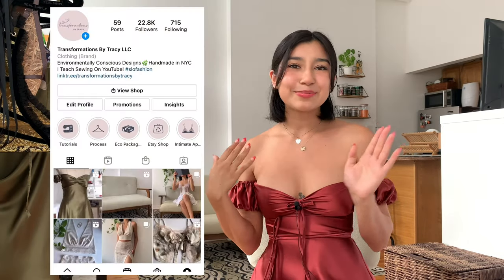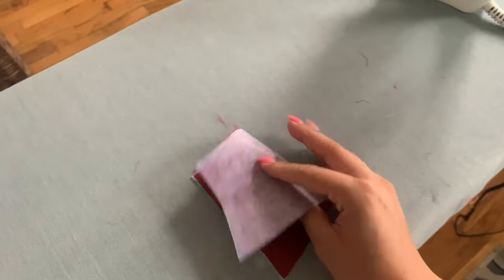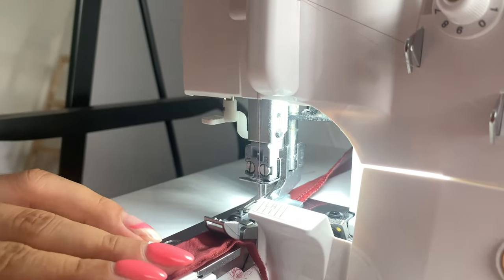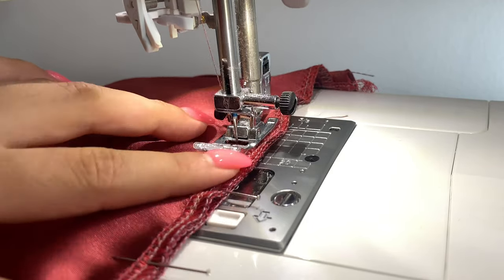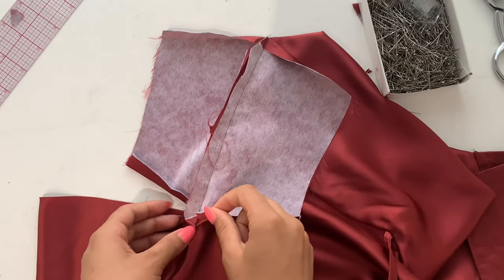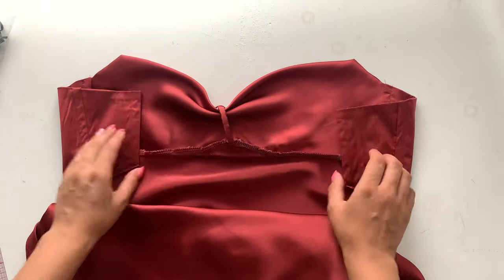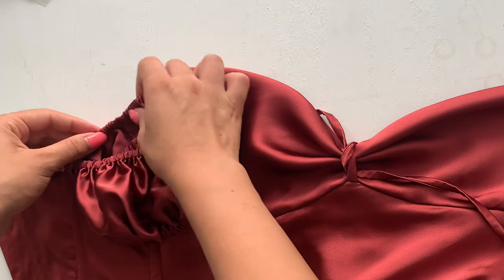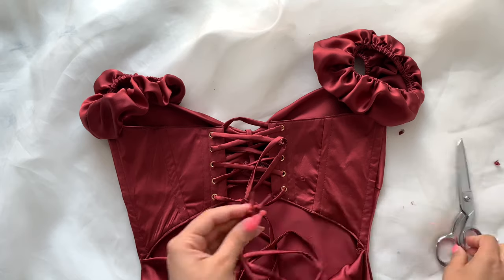DIY Silk Strapless Dress/ Pattern Available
I finally made the strapless silk dress. I bring you a step by step tutorial on making this silk dress with a corset back as seen on my tik tok with & without straps. The digital sewing pattern is available for purchase on my Etsy (S-XL) keep in mind it is ideal for smaller cup sizes. Such a fun DIY, you can make a silk slip with a low back. I hope this tutorial is sew easy to follow!

MATERIALS:
-Fabric: 2.5 yds Silk Charmeuse *cheaper alternative, you can use poly
-Water Soluble Marker
- Rotary Cutter
-*strapless version* 1/4" bones
- 5mm grommets
- 1/2 yd Fusible interfacing

SKETCHING TOOLS:
tablet: Surface Pro
sketch app: Autodesk SketchBook Pro (works great on IPad's)